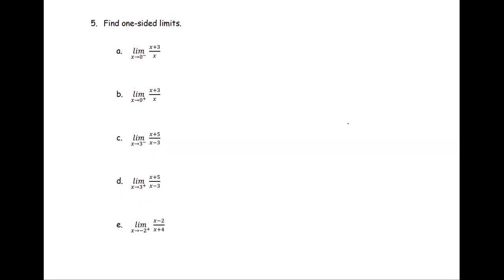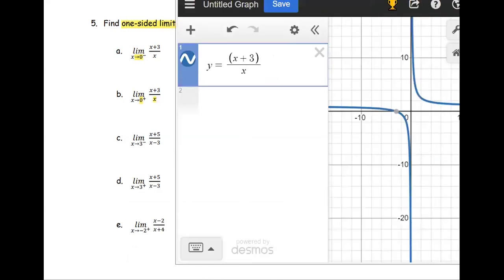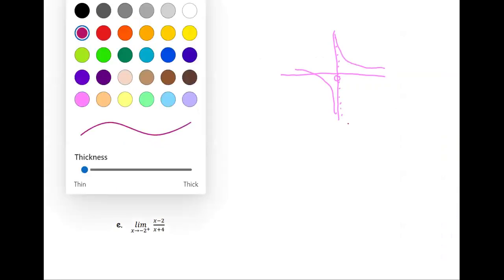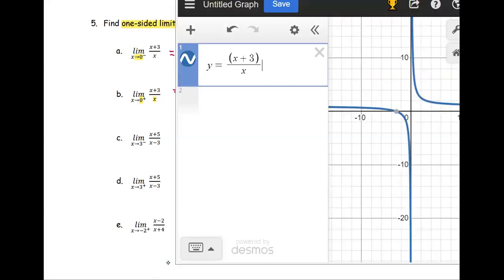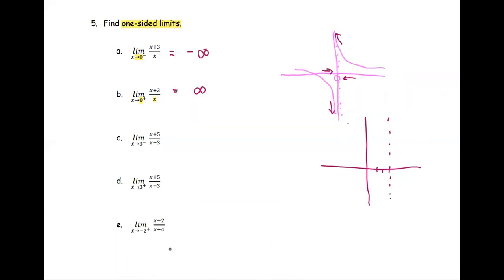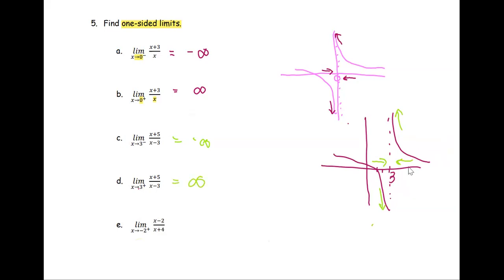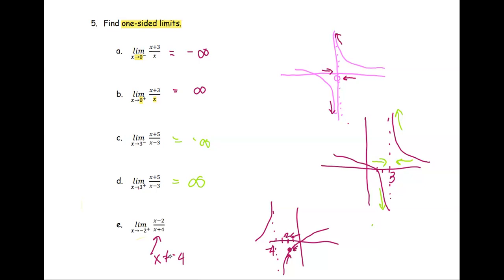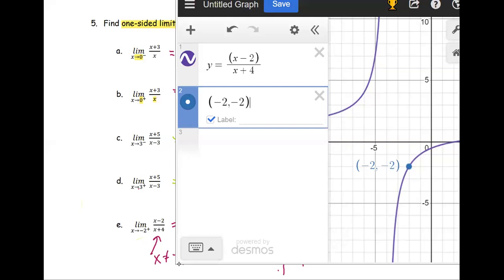M212 3e Sec2_1 One-Sided Limits - more examples